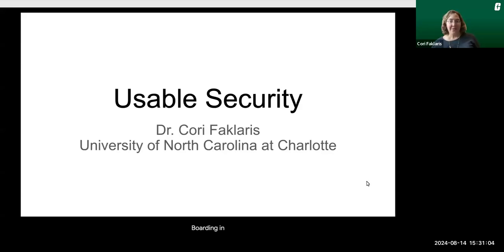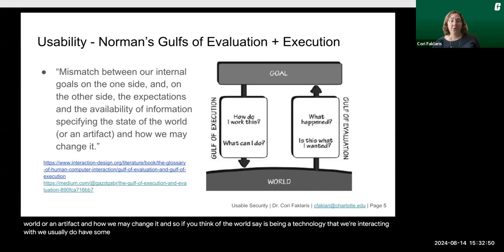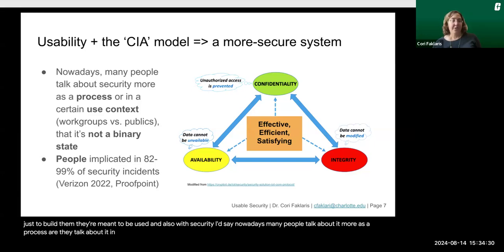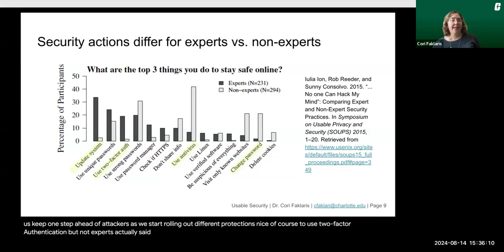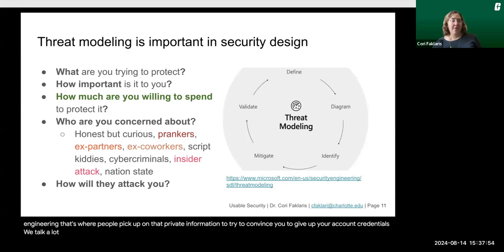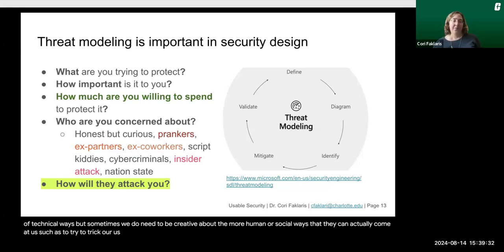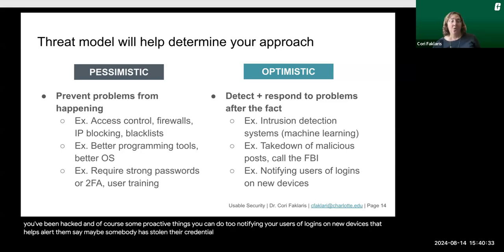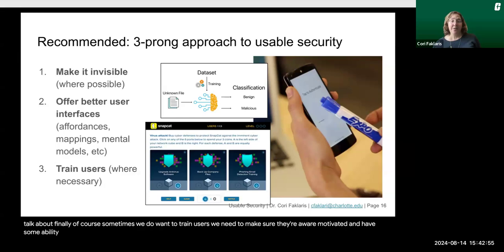Usable Security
This 12-minute video recording is a mini-lecture for a course on Usable Security and Privacy at the University of North Carolina at Charlotte. Some material is adapted from lectures by Jason Hong at Carnegie Mellon University and by Heather Richter Lipford at UNC Charlotte.